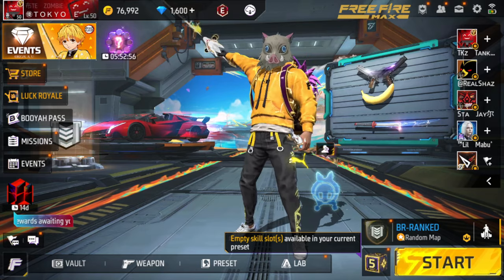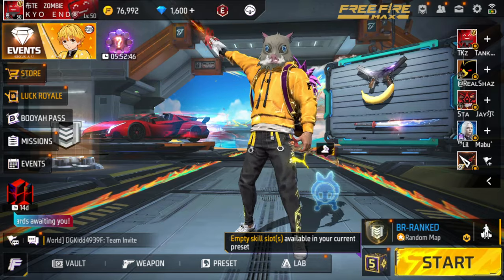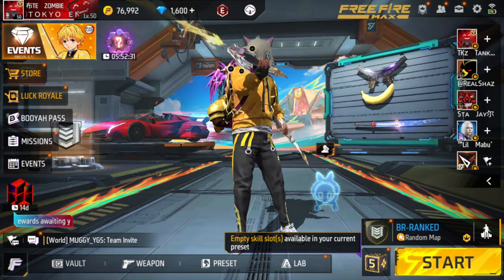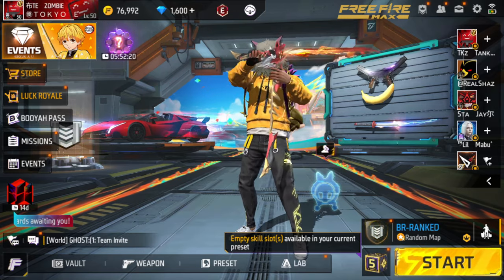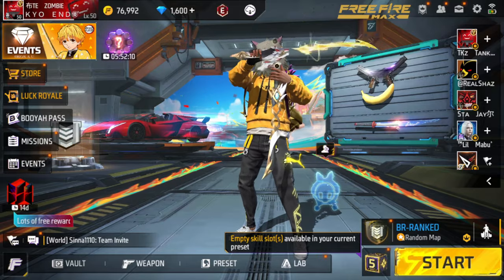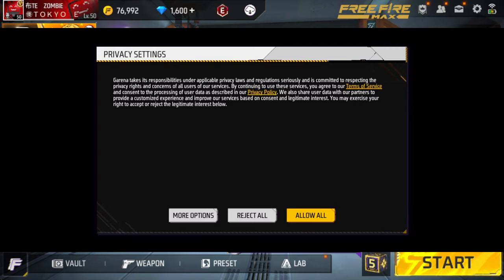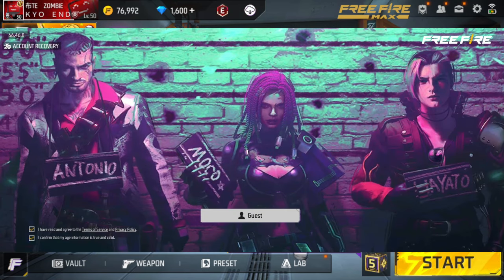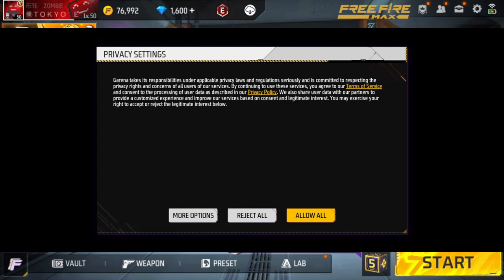OB46: 10 Changes Coming To Free Fire! New Factory & More!